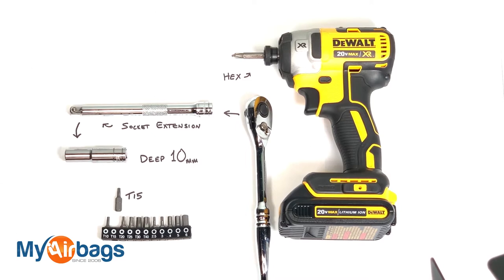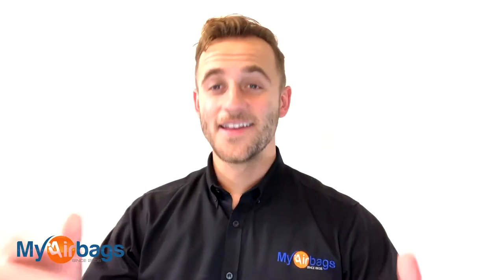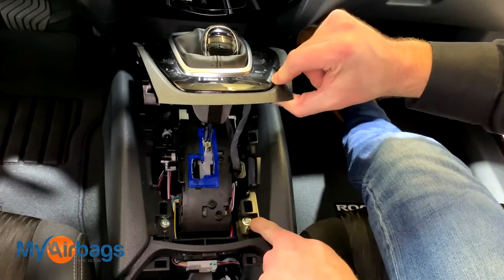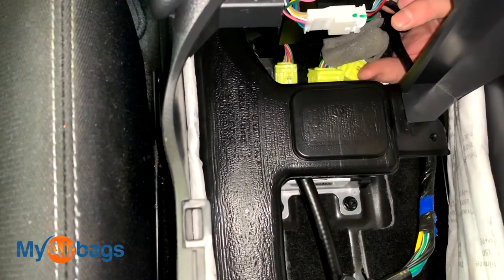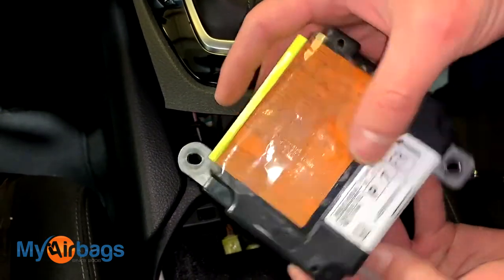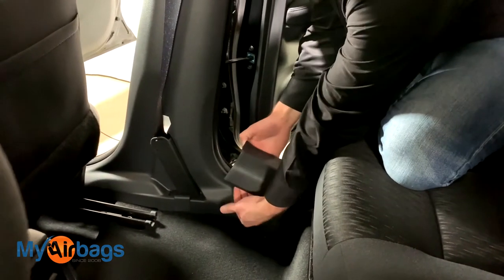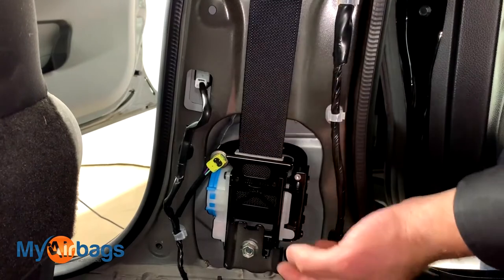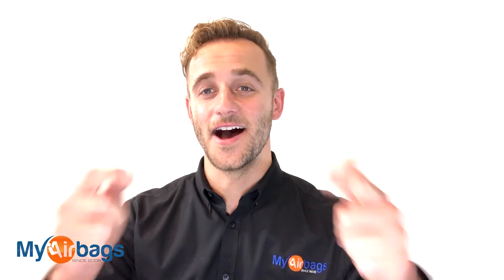How to Remove SRS Airbag Control Module & Seat Belts on Nissan Rogue | MyAirbags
How to remove SRS Airbag Control Module & Seat Belts on a NISSAN ROGUE 2015 , 2016 , 2017, 2018 , 2019

🟦ABOUT US